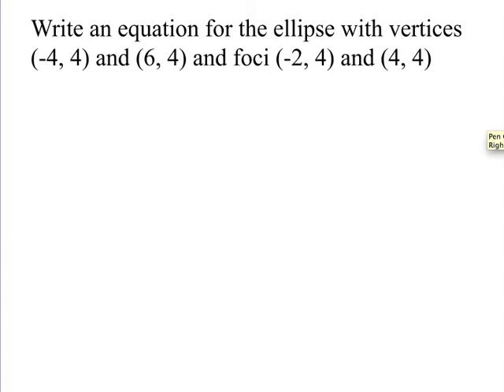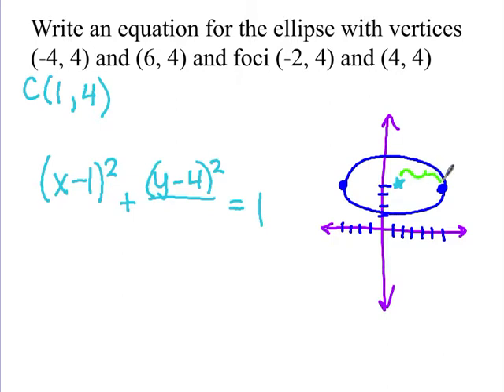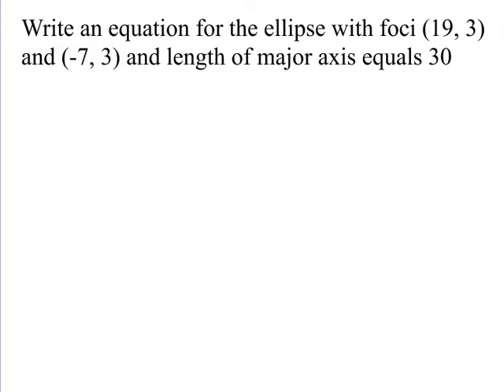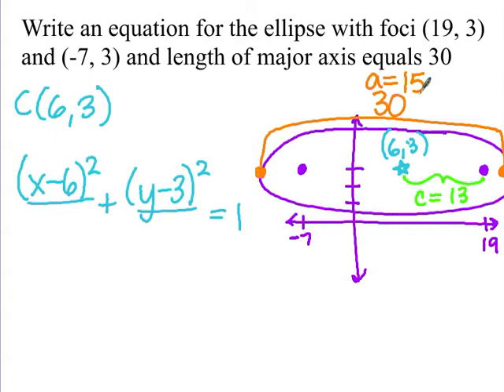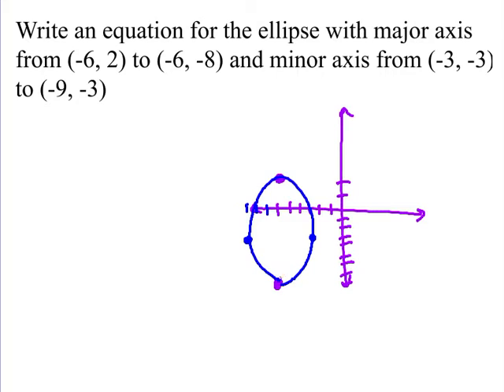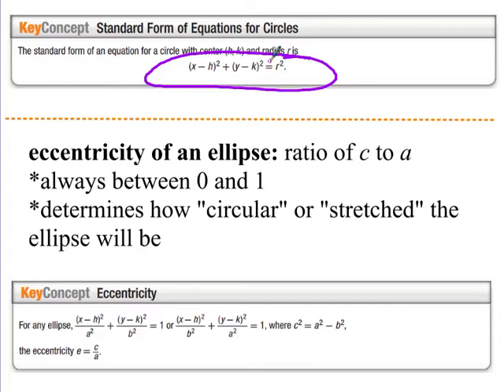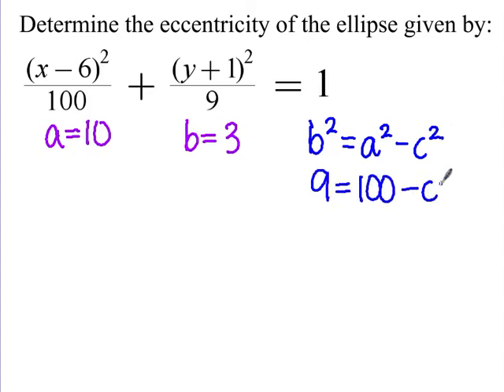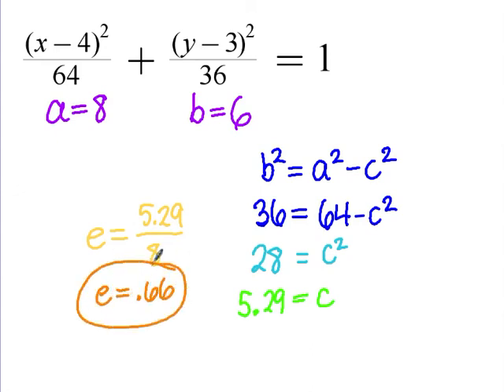PC--Lesson 7-2 (12-Day 2).mov